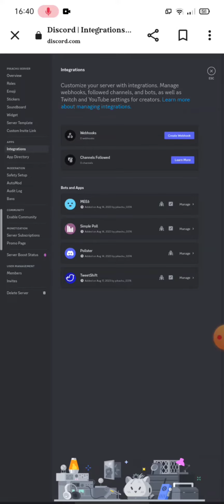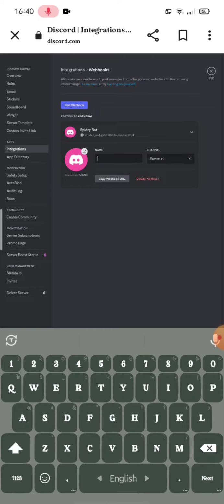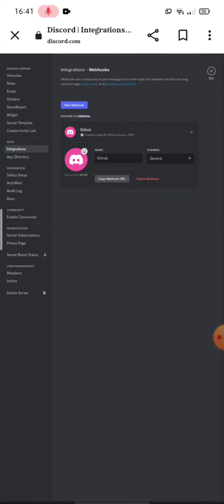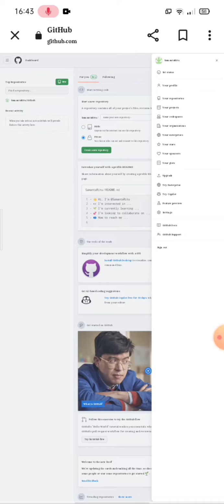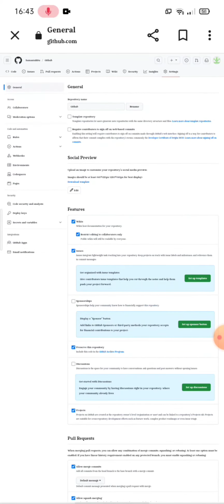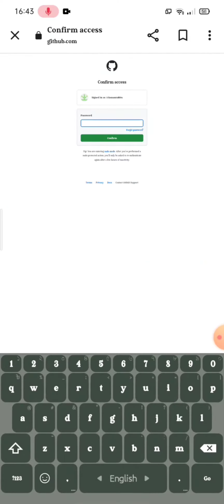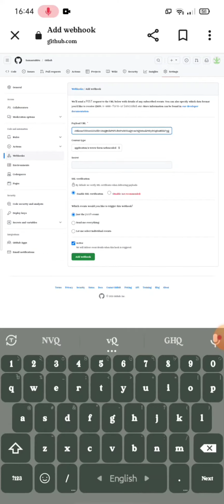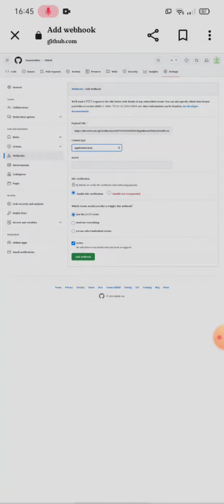Adding a GitHub Bot to Your Discord Server 2025 : Step-by-Step Guide 2025 [New Method]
Bringing GitHub updates to your Discord server has never been easier! In this tutorial, we'll walk you through the process of adding a GitHub bot to your Discord server. By the end of this video, you'll have a seamless integration that notifies your server members of repository activities, commits, and more. Whether you're managing a development community or just want to stay updated on your favorite projects, this guide will show you how.

GitHub Bot
Discord Integration
GitHub Notifications
Server Management
Step-by-Step Guide
Development Community
GitHub Repository
Discord Tech
Integration Setup
Bot Notifications